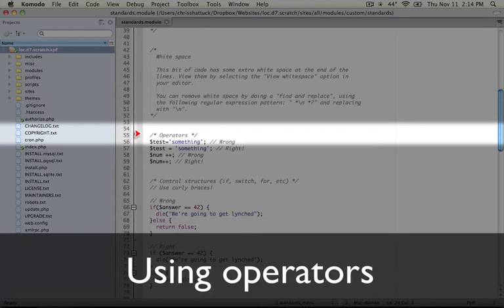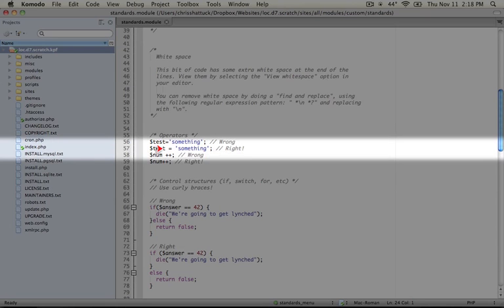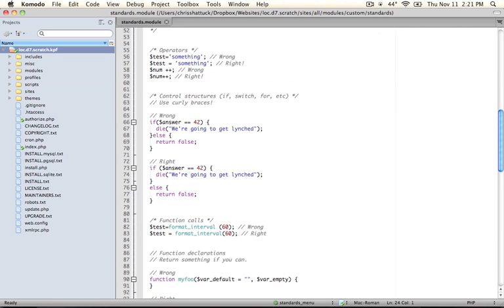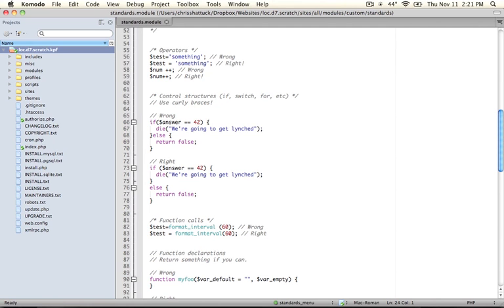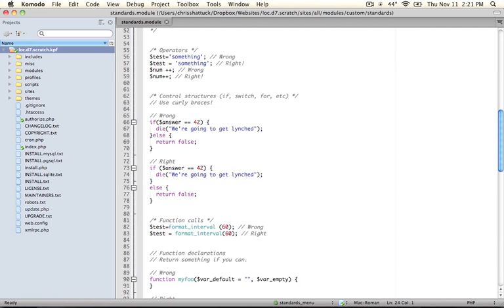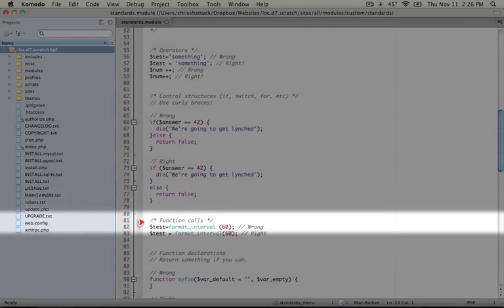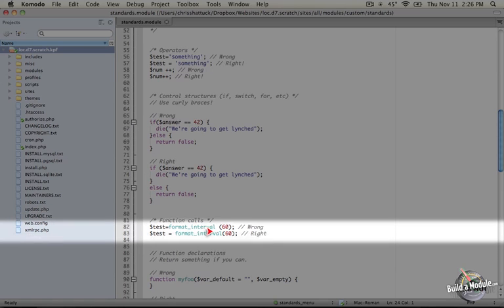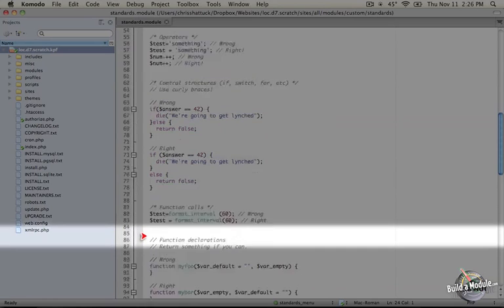29. Using operators (a Drupal how-to)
Here's a short excerpt from the video: "Let's take a look at operators. So operators are equal signs, plus signs, greater than less than signs. This is a wrong way to do it. And what we're looking at here is a spacing around the operator itself. Basically we want to improve the readability of our code by adding spaces to either side of the operator. When we have an operator that acts on a single variable on the other hand, we want to eliminate that space. Bump it up right next to the variable. Ok, let's take a look at controls structu..."